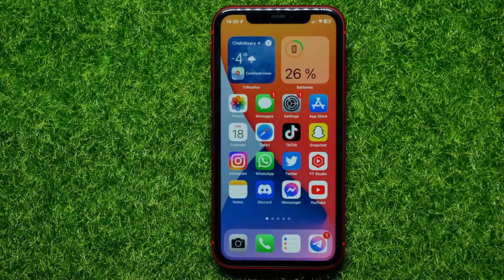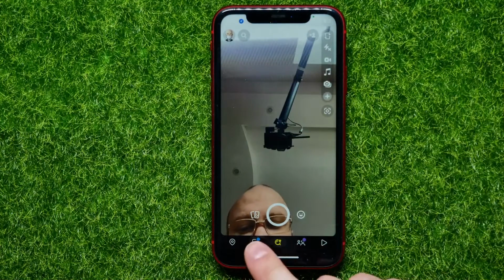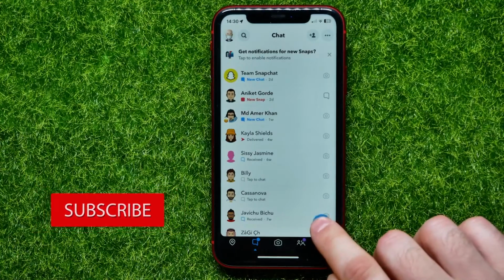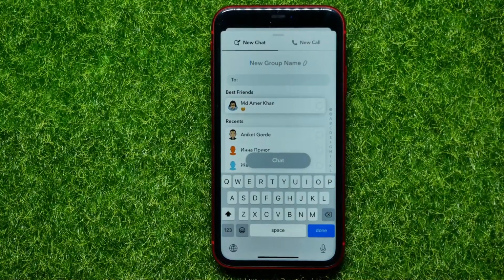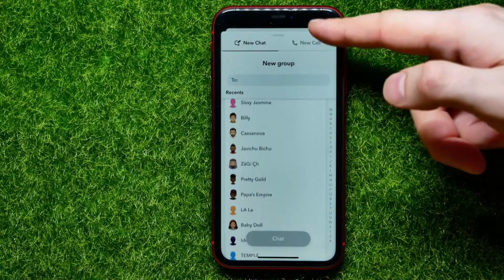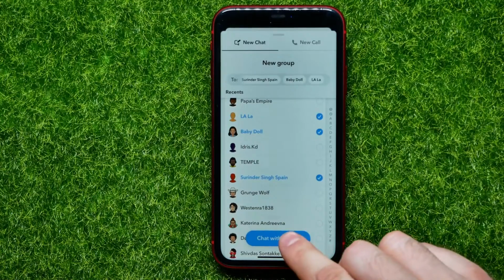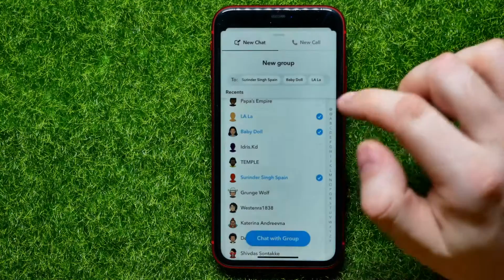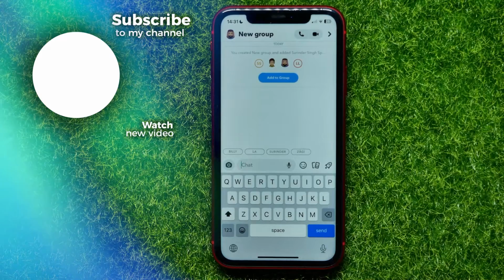How To Make Group Chat On Snapchat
If you are looking for a video about how to make group chat on snapchat, here it is!
In this video I will show you create snapchat group chat. Be sure to watch the video to the very end.
You will learn how to make snapchat group chat. That's easy and simple to do from your phone.